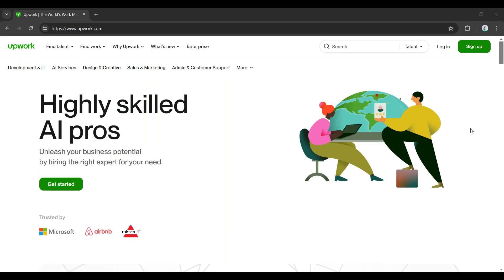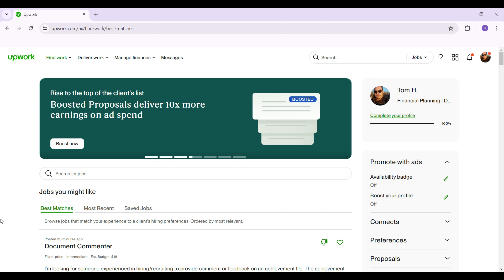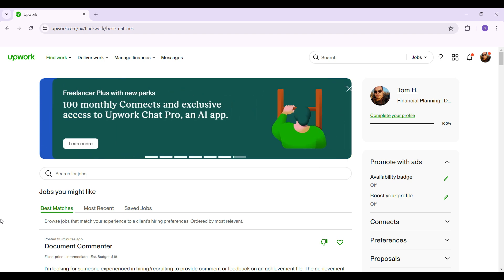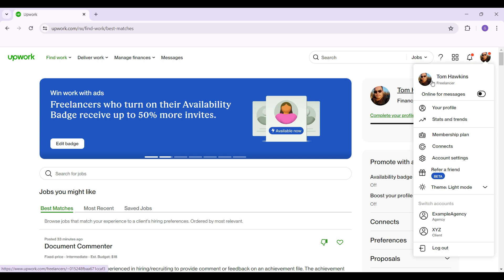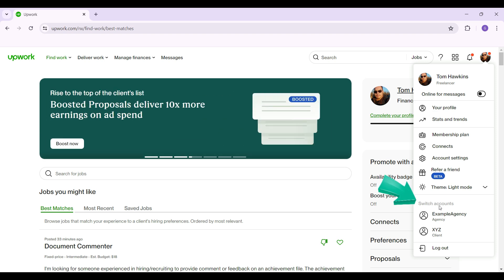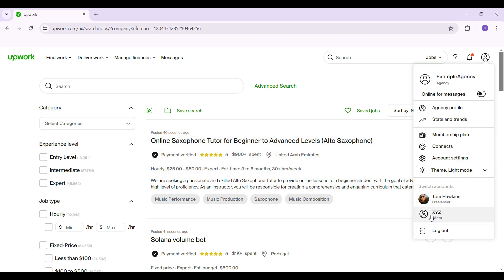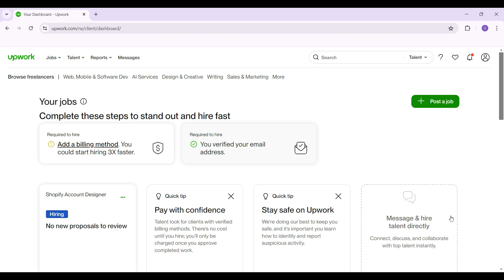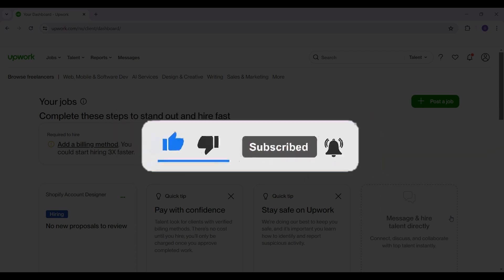How To Switch Account Type In Upwork 2024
Confused about how to switch your upwork account type? This video explains the exact steps on how to change your account type in upwork. Make sure you watch the video till the end to learn it in much detail.